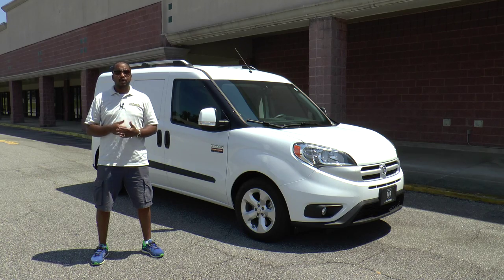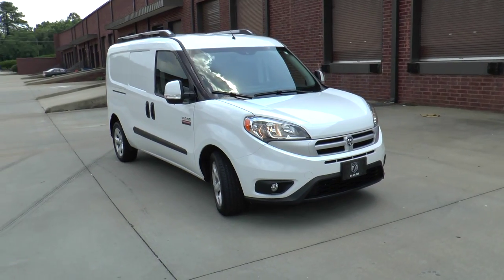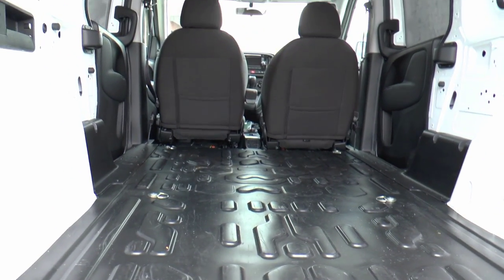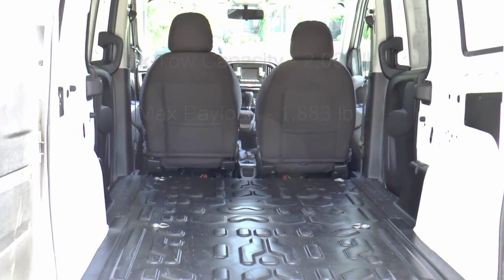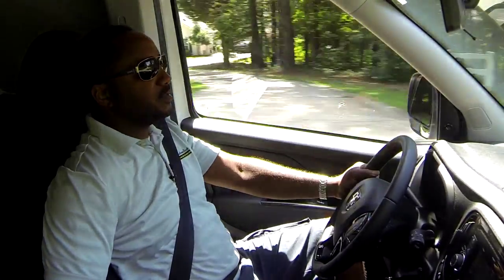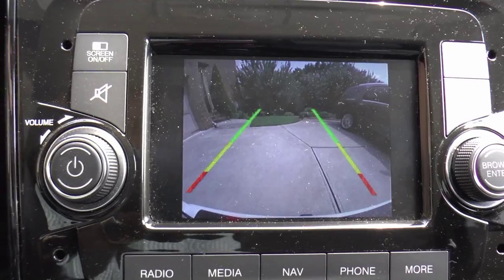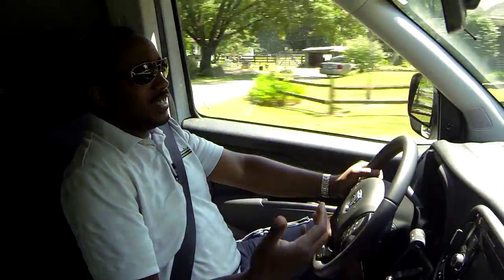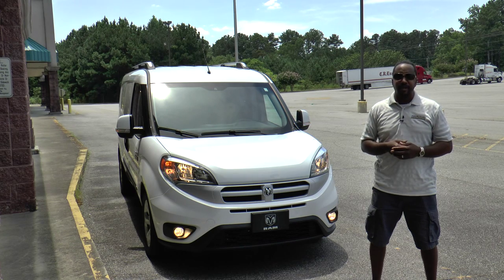RAM ProMaster City SLT Cargo Van Review - Small, But w/ Room To Boogie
The 2015 RAM ProMaster City SLT Cargo Van is a notable among the ranks of the new "Euro-styled" commercial vans.  Its diminutive size allows for easy maneuverability around town, yet it has plenty of room to handle many day-to-day tasks.  Total M.S.R.P. - $27,815.